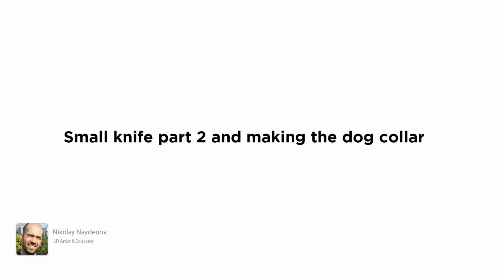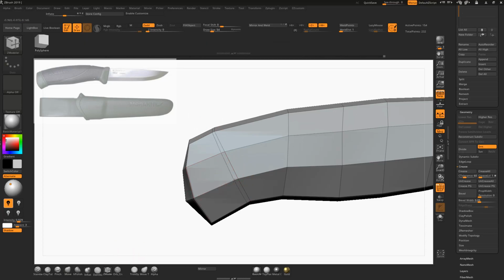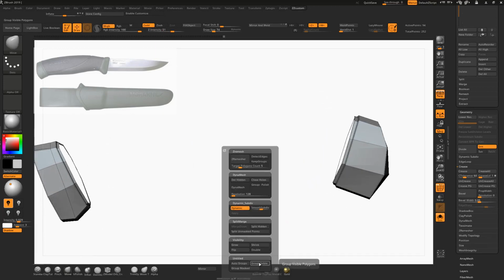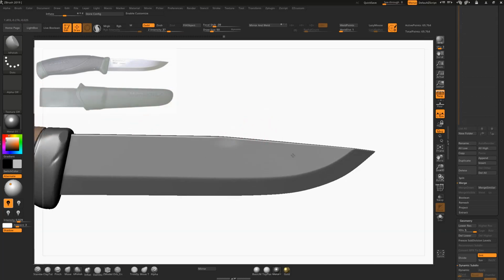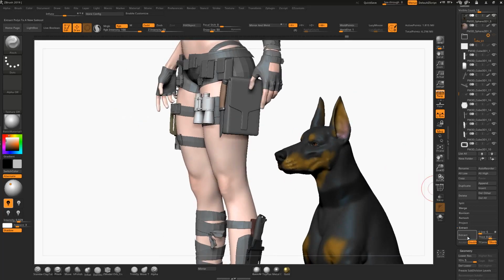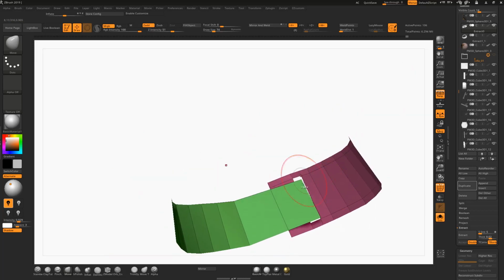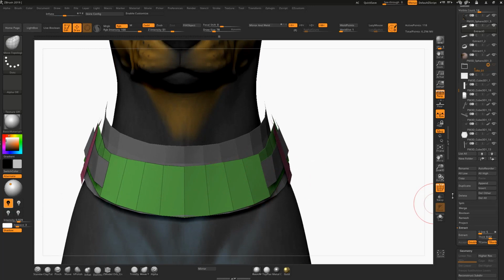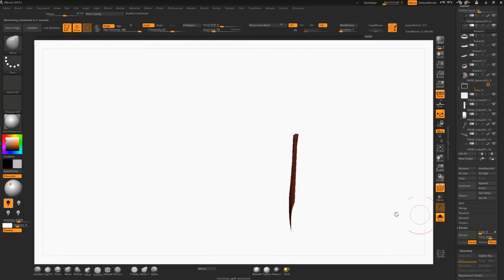62 Small Knife Part 2 And Making The Dog Collar softsaaz ir